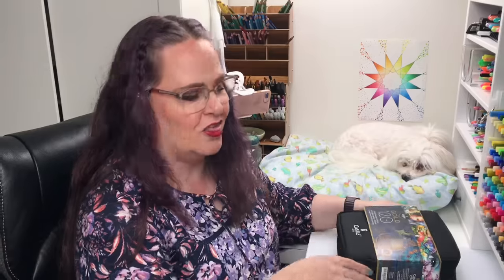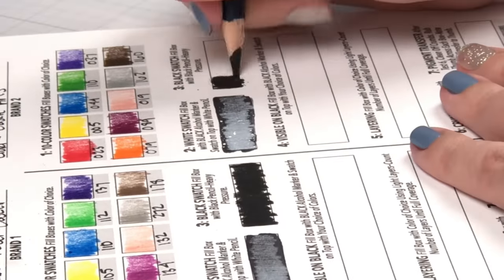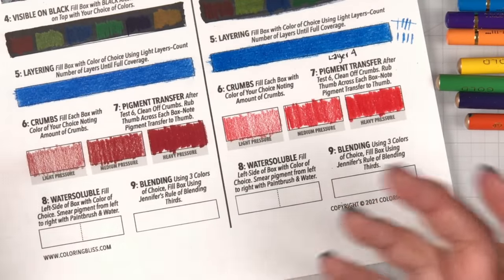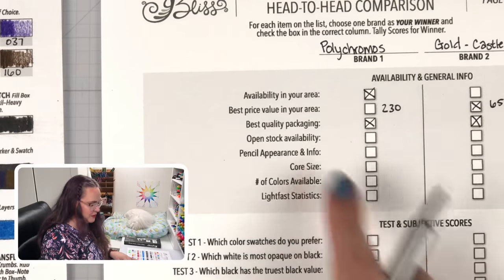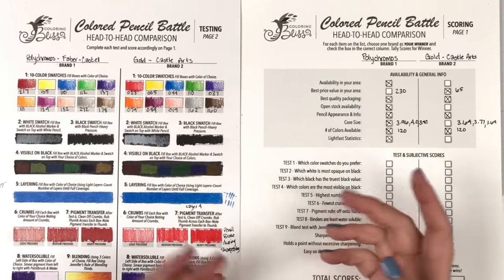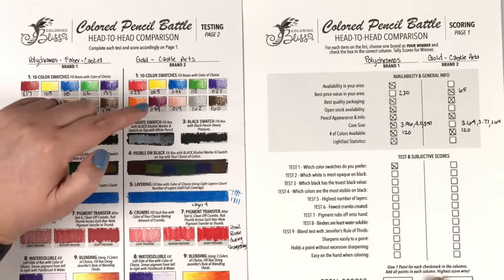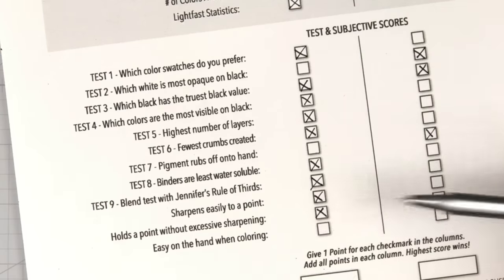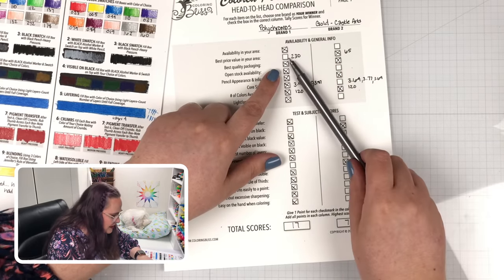BEST OIL BASED Colored Pencils (POLYCHROMOS Alternative?)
Are you ready for an oil based colored pencil head-to-head battle? This time we compare the Castle Arts Gold to the mighty Faber-Castell Polychromos oil colored pencils! Is it even possible for Castle Arts to win? Will we finally see a cheaper Polychromos dupe?

Watch as I run these two colored pencil lines through a series of tests that we designed to assess the overall quality of colored pencils–how well they blend, how they perform on black, are they prone to water activation, how they layer, and many more!

Enter our Giant Castle Arts Colored Pencil giveaway where one lucky person will win a Full 120 Set of the Castle Art Gold Pencils, plus a case and other goodies; a 120 Set of Soft Touch pencils; a 48 set of the Pasteltint Pencils; a 48 set of the Metallic Pencils; and a copy of our Castle Arts Pencils Tri-Tone Workbook printed on our favorite colored pencil paper! Follow the link below to enter.

VIDEO COLORING TUTORIALS: How to Blend Colored Pencils.

Faber-Castell Polychromos Colored Pencils

Castle Arts Gold Colored Pencils